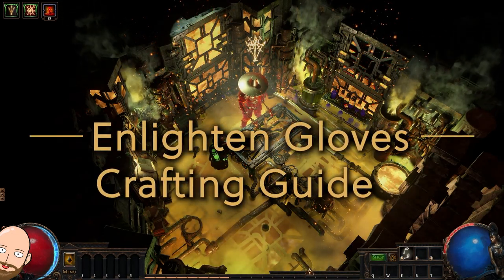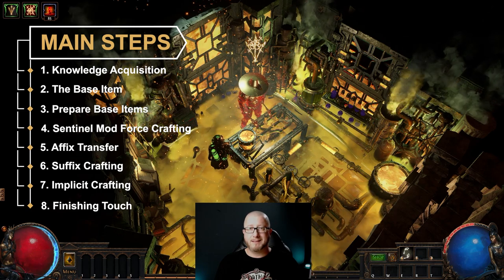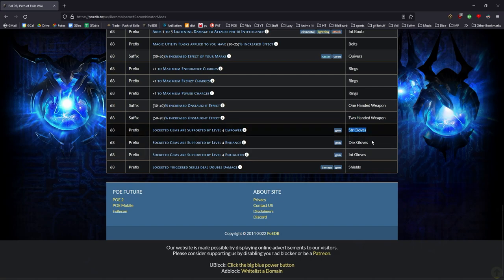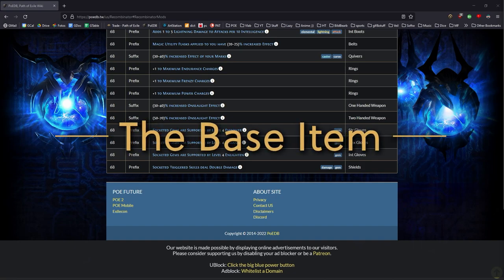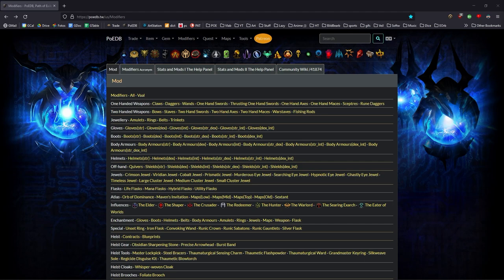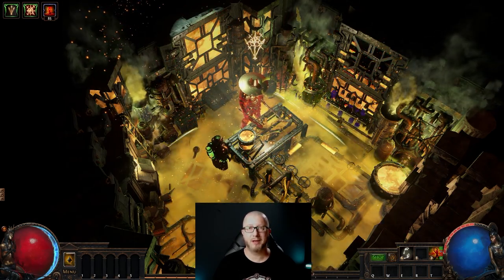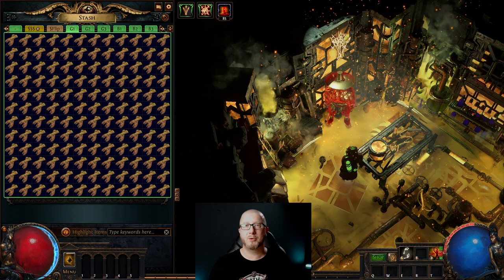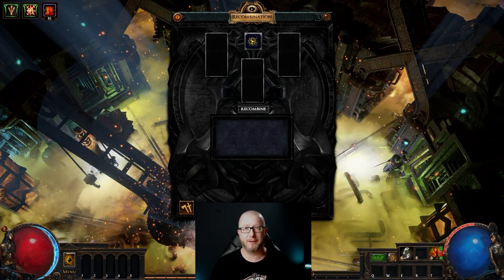Level 4 Enlighten Gloves Crafting Guide - How to approach Crafting | PoE 3.18 Sentinel League 2022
Make your very own pair of Enlighten Gloves!
Full walk-through from start to finish including tips & tricks.

Endgame Crafting in Path of Exile 2022 Sentinel League.

Discord Server
TFT - The Forbidden Trove

Time Code
00:00 Intro
00:49 Index
01:41 1. Knowledge Acquisition
03:48 2. The Base Item
07:53 3. Prepare Base Items
08:42 4. Sentinel Mod Force Crafting
10:26 5. Affix Transfer
16:43 6. Suffix Crafting
17:56 7. Implicit Crafting
19:15 8. Finishing Touch
21:13 Outro